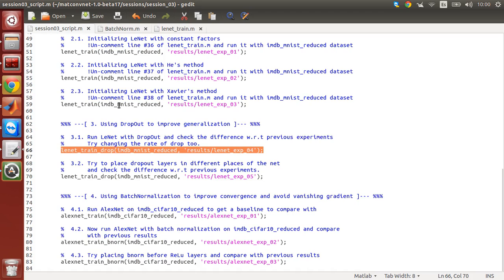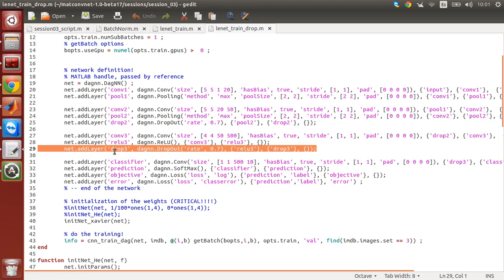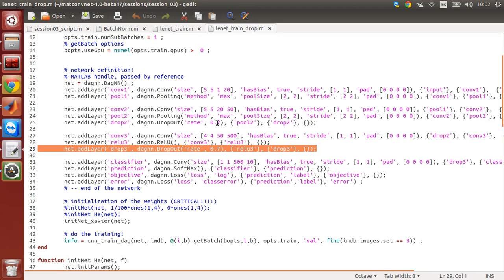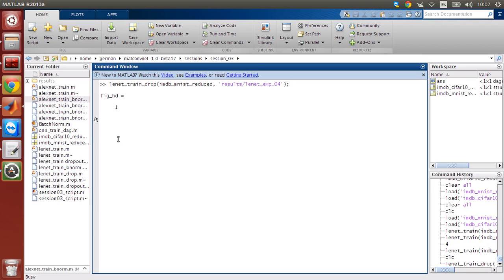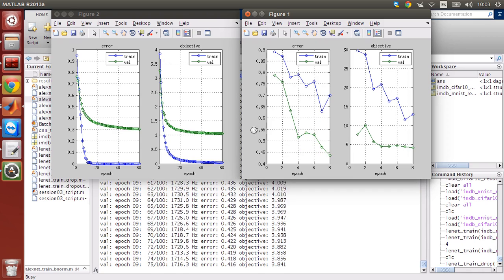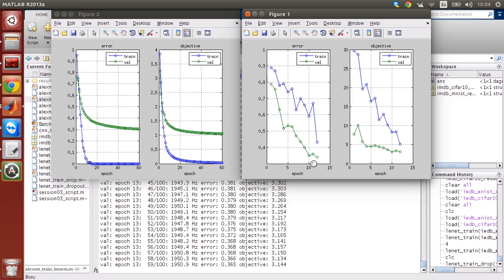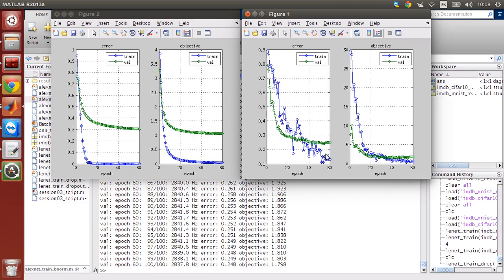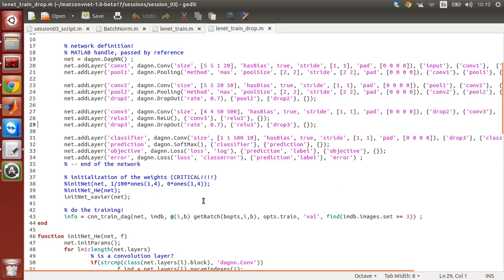MatConvNet. Convoltional Neural Network in MATLAB part:6